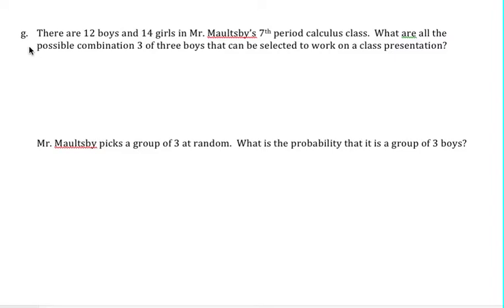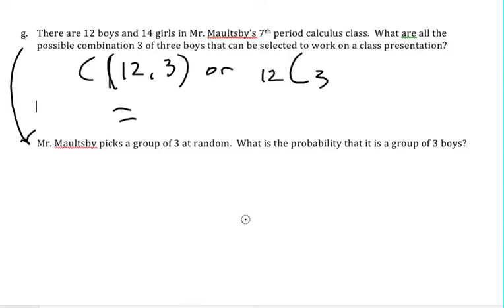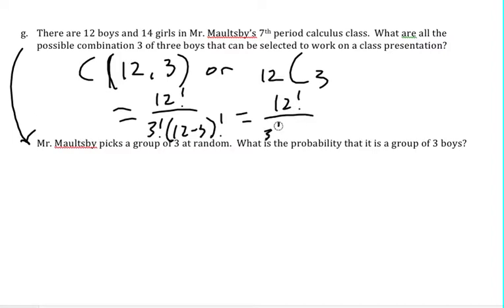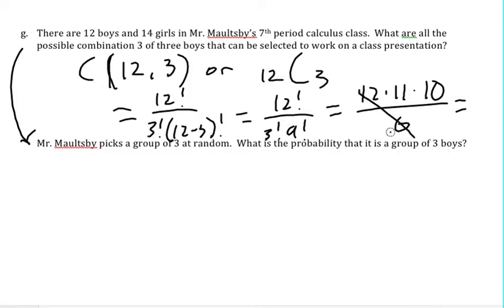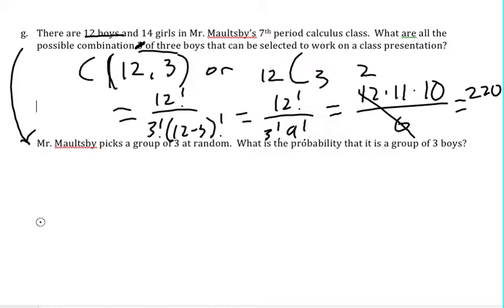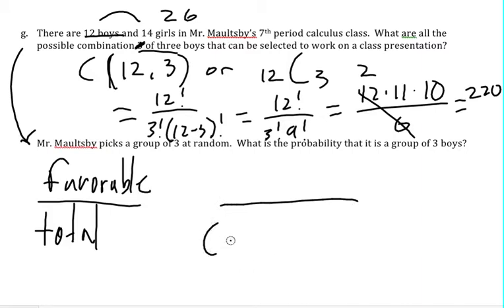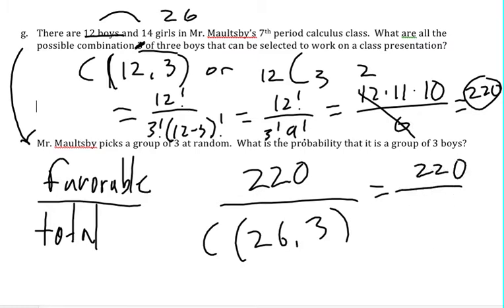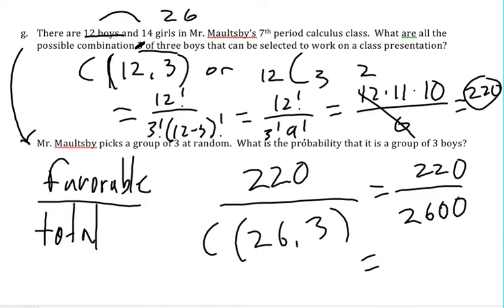CC 2 Combinatorics Quiz Review 4 g